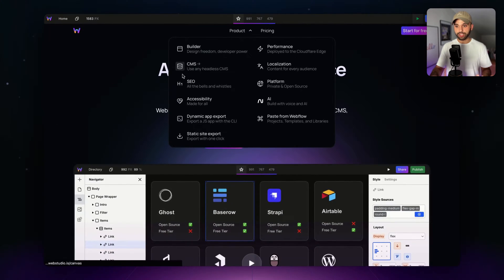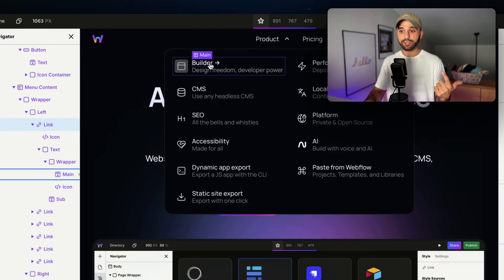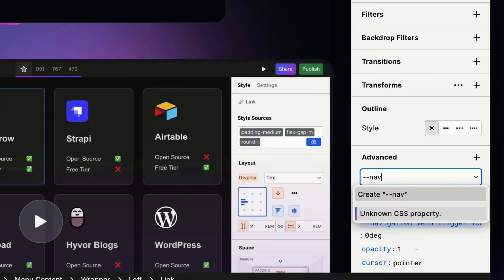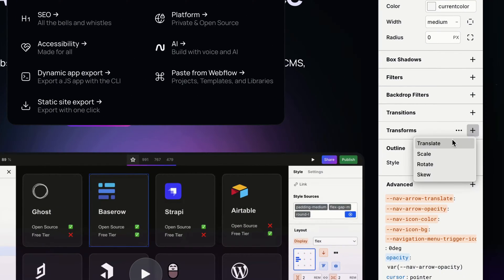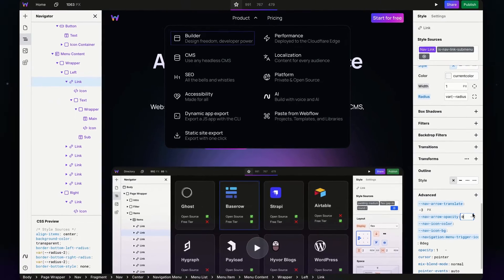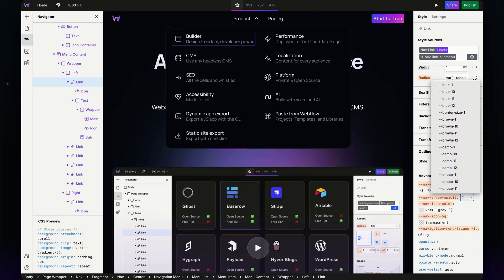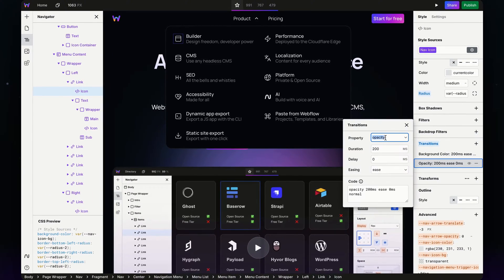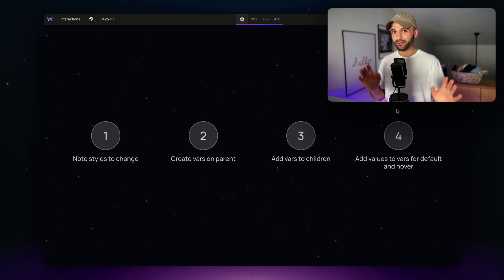How to create micro-interactions with CSS variables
Want to interact with some parent instance and modify the children? CSS variables are the answer. In this video, you'll learn how to create micro-interactions so when you hover over a link, the child icon SVG changes colors, the background color changes, and an arrow appears.

Here are the high-level steps to accomplish this pattern:

- Take note of the various properties you want to change such as color and background color.
- Create a variable on the parent for each style property such as --child-color and --child-bg. Leave the values empty for now.
- Add the variables to the various children's style inputs, such as setting background to --child-bg (no style changes will happen yet because the variables don't have values).
- Go back to the parent, where the variables are defined, and give them values for the default state.
- Switch to the other state, such as hover, and change the variables' values.
- Interact with the parent and see the child change!